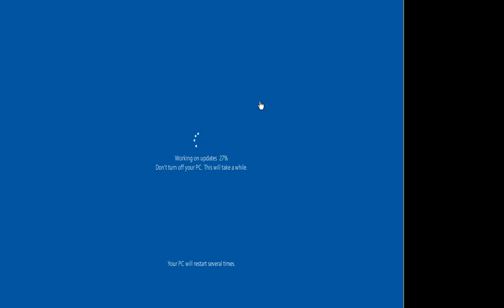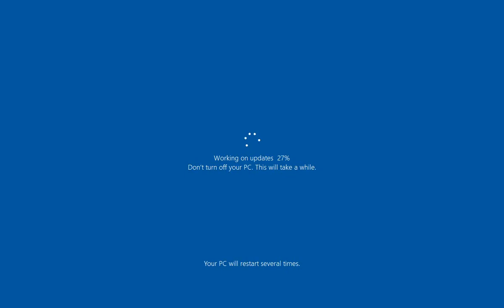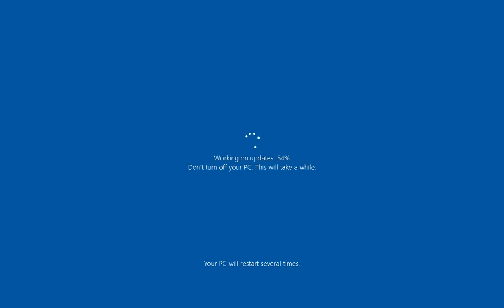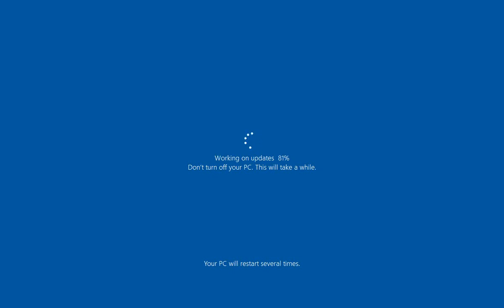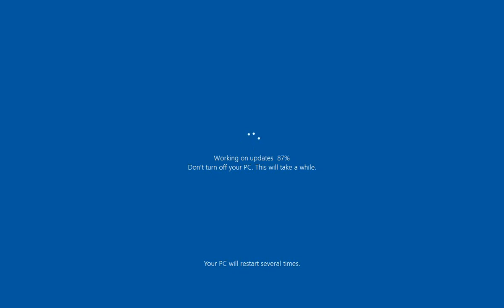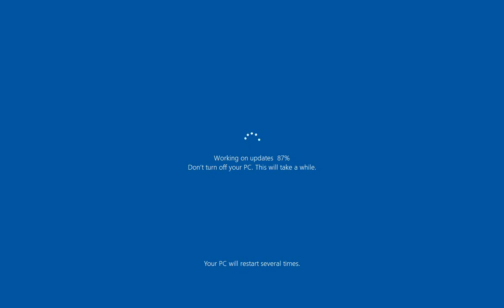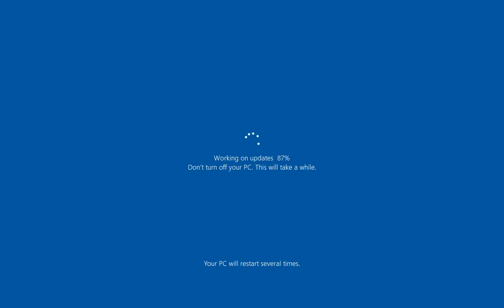✔️ Windows 10 - Working on Updates - Don't Turn off Your PC - This Will Take a While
Can I turn off my computer during an update? You may have to, but it is best to wait if you possibly can ...

Working on Updates, Don't Turn off Your PC, This Will Take a While, Your PC will Restart Several Times, Can I turn off my computer?